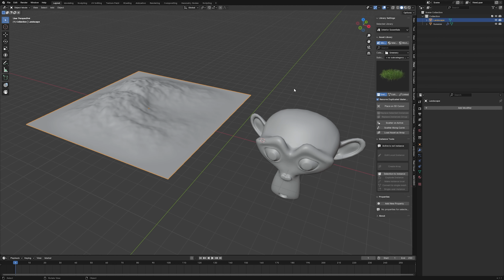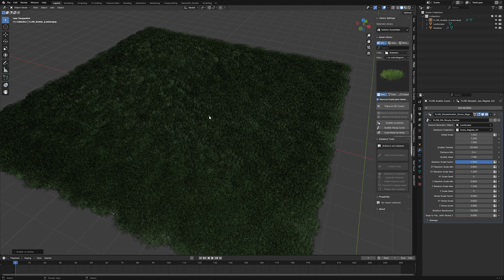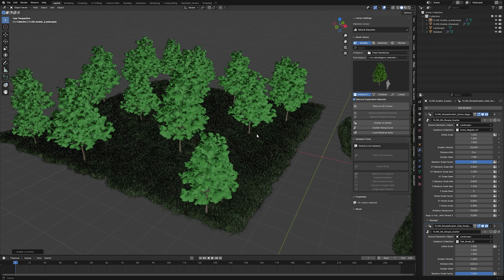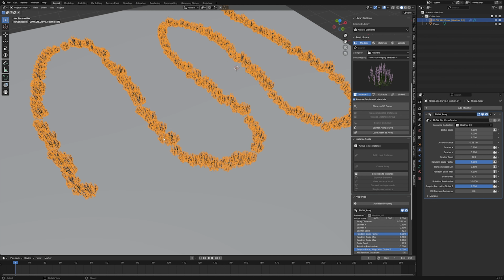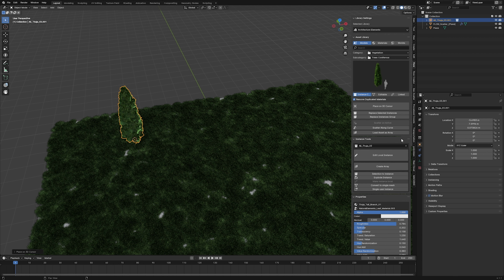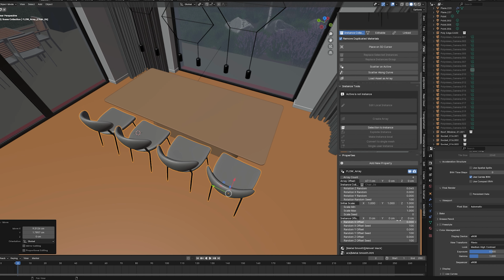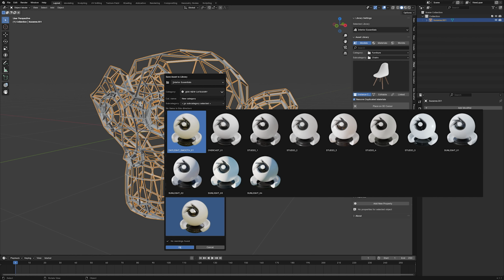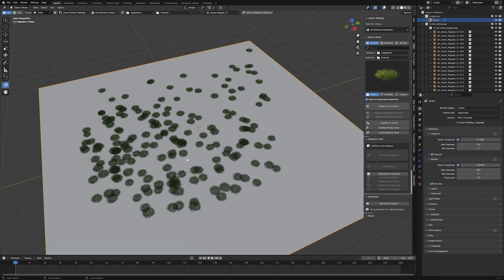FLOW 4.1 - New features overview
Discover the latest features added to Flow asset tool for Blender

0:00 - Blender Version
0:39 - Simple Scattering
4:51 - Curve Scattering
6:23 - Instances Array
10:05 - More asset rendering styles
10:33 - Asset Painter Brush Improvements
12:00 - Outro